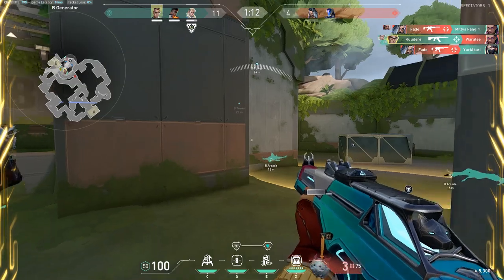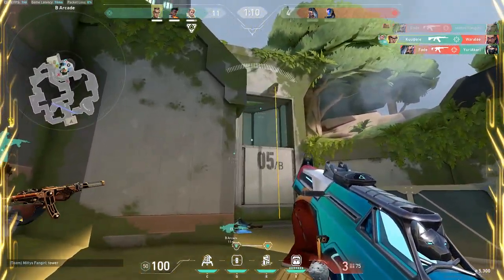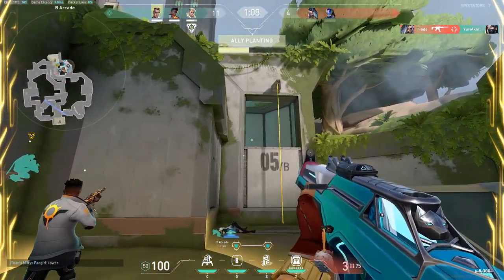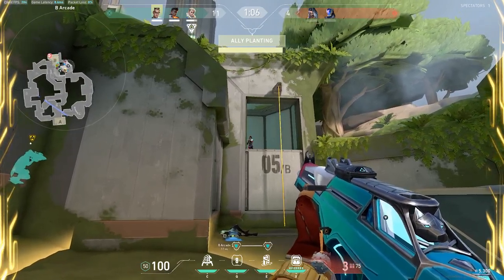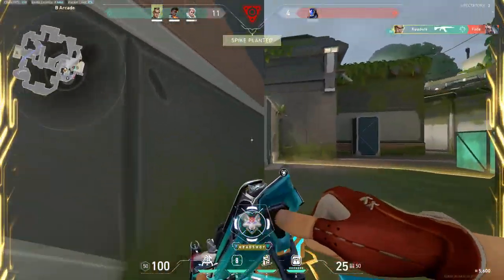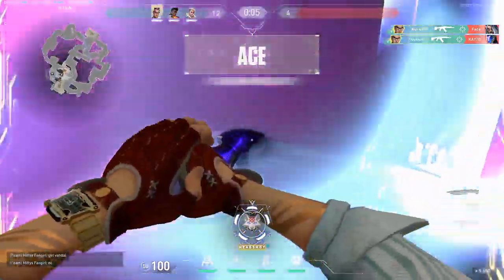Clean Ace vandal Fracture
GPU: NVIDIA GeForce RTX 2080
CPU: Intel(R) Core(TM) i7-8700 CPU @ 3.20GHz
Memory: 16 GB RAM (15.92 GB RAM usable)
Current resolution: 1920 x 1080, 240Hz
Operating system: